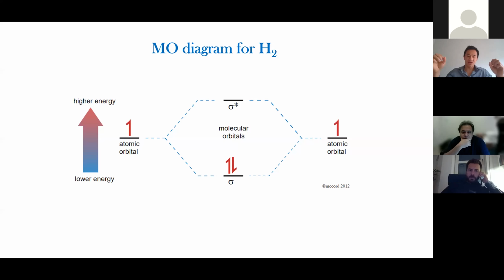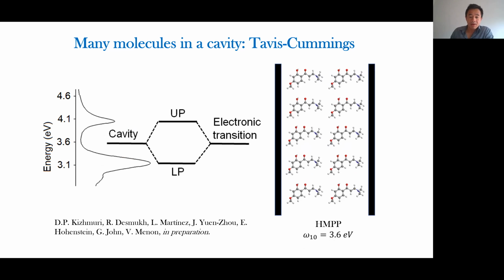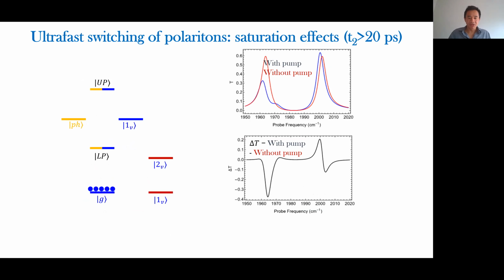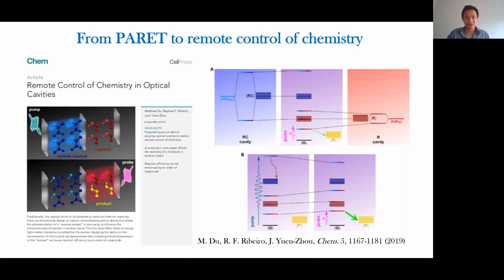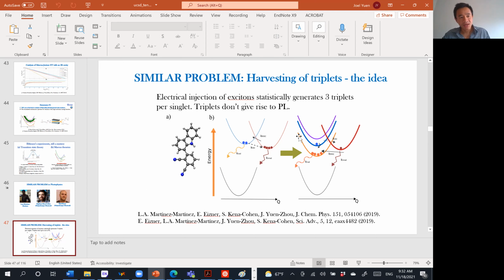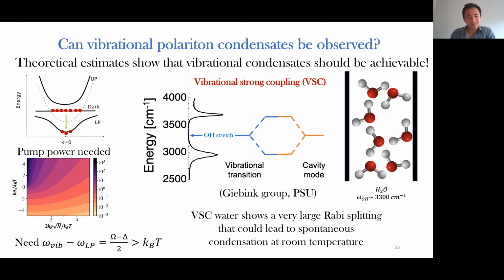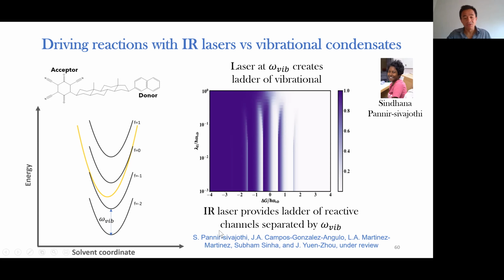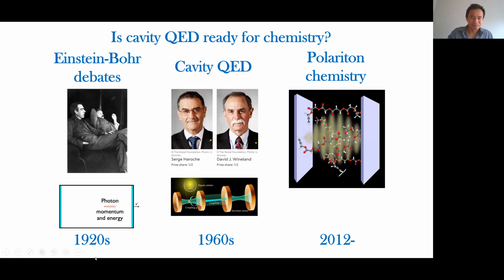Prof. Joel Yuen Zhou, "Polariton Chemistry: Molecules in Optical Cavities"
Prof. Joel Yuen-Zhou discusses recent advances in polariton chemistry and associated theoretical challenges.

Abstract:
Organic molecules interact strongly with confined electromagnetic fields in plasmonic arrays or optical microcavities owing to their bright transition dipole moments and their large exciton binding energies. This interaction gives rise to molecular polaritons, hybrid light-matter quasiparticles. Molecular polaritonics opens doors for new room-temperature opportunities for the nontrivial control of physico-chemical properties of single molecules  and molecular assemblies. In this talk, I’ll showcase some of these opportunities that we have been theoretically (and, together with our experimental collaborators) exploring in the past few years. I will briefly discuss the relevant time and energy scales associated with molecular polaritons. Next, I will proceed to discuss the theoretical challenges that exist in the understanding of thermally-activated chemical reactions under vibrational strong coupling as well as of photophysical processes under electronic strong coupling. I will conclude by providing a possible resolution of these problems invoking the notion of polariton-condensate mediated chemical reactions.

Biography:
Joel Yuen-Zhou is an Associate Professor at the University of California San Diego working on theoretical problems at the intersection of physical chemistry, condensed matter theory, and quantum optics. Recently, his research efforts are devoted to strong light-matter coupling and the opportunities it offers for control of molecular properties and processes. He is recipient of the NSF CAREER, DOE Early Career, ACS Open Eye Awards and Sloan and Camille Dreyfus Fellowships.